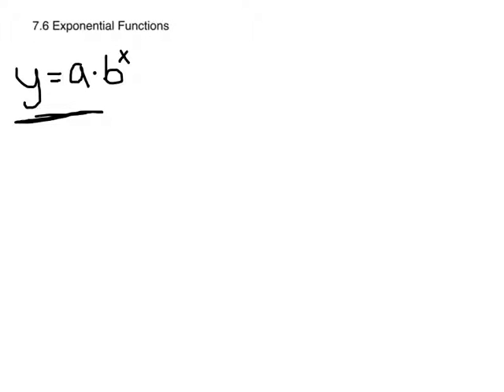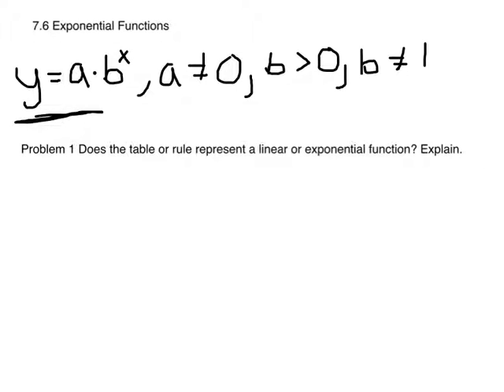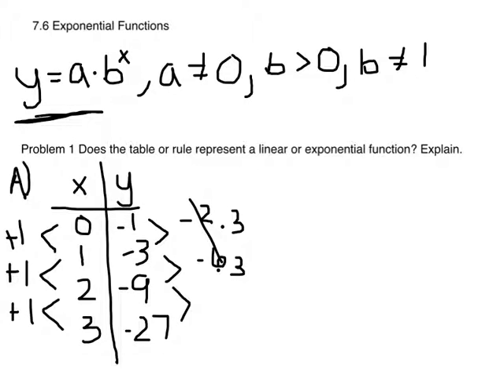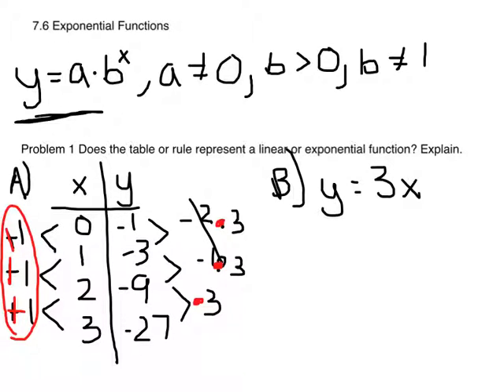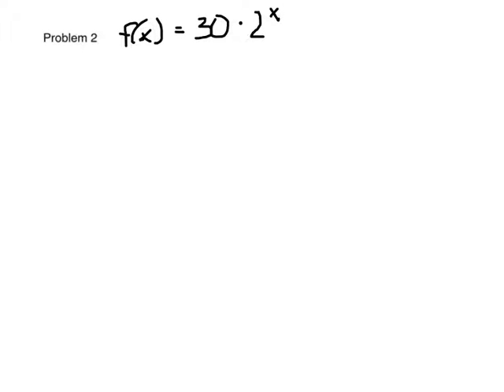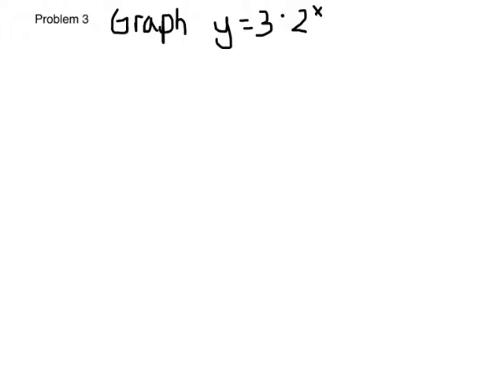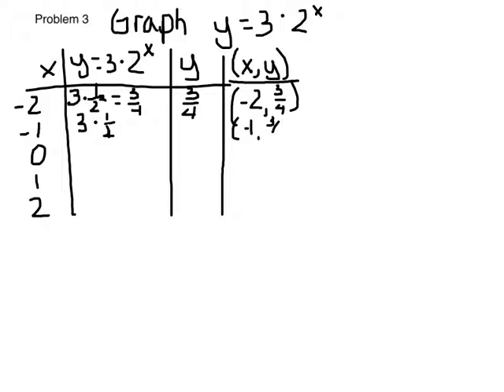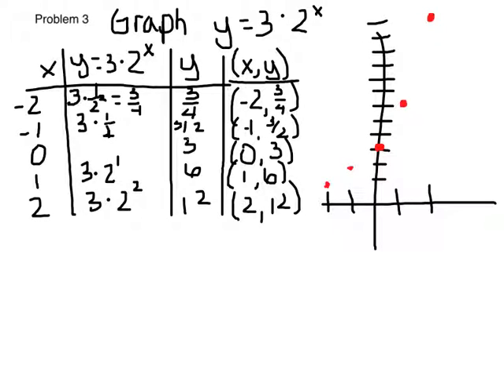Algebra 1 Lesson 7 6 Exponential Functions